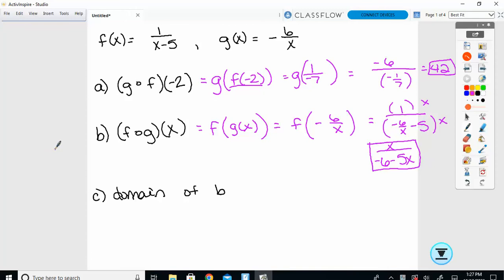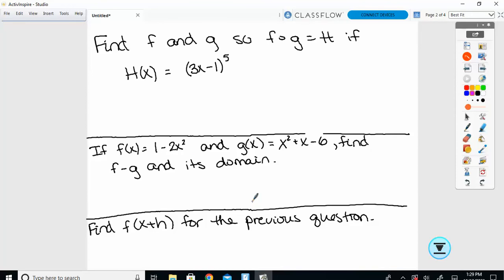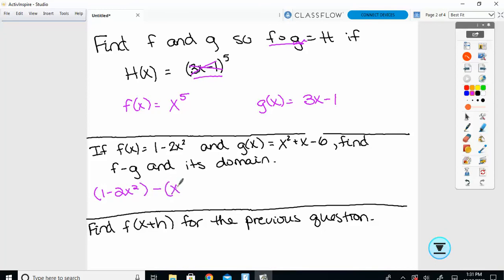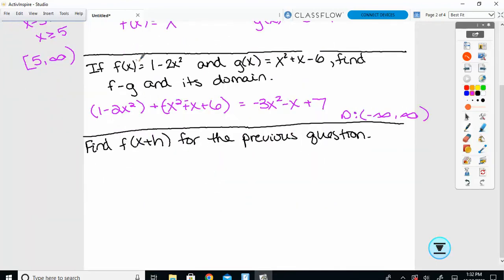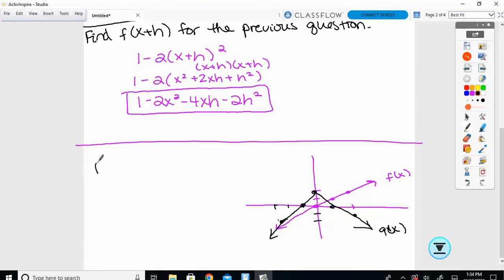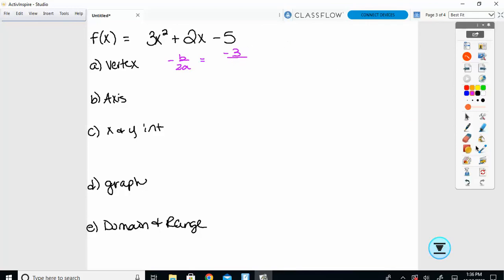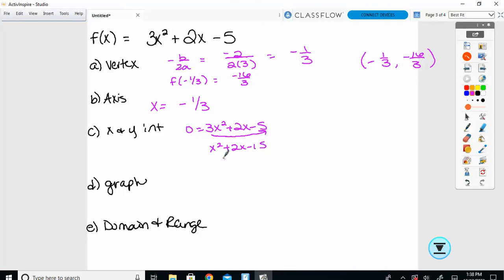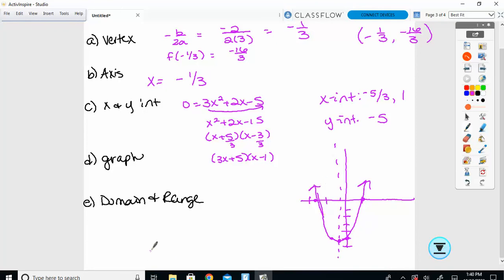Section 2 8 3 2 Review Oct 12